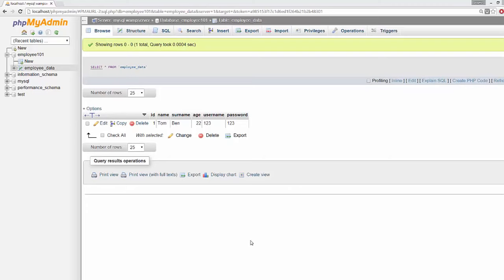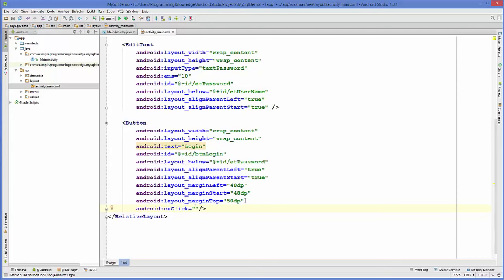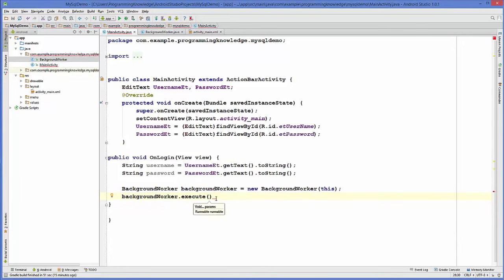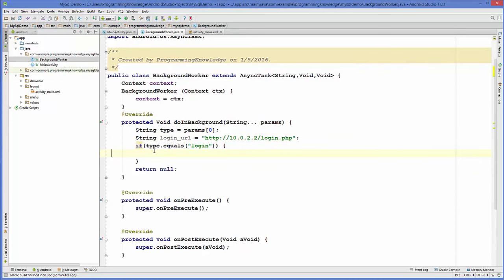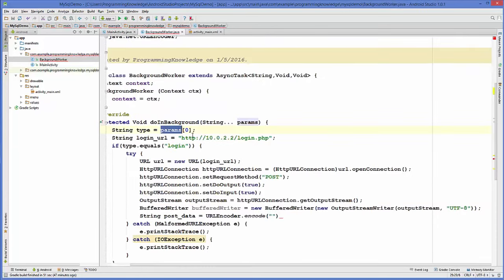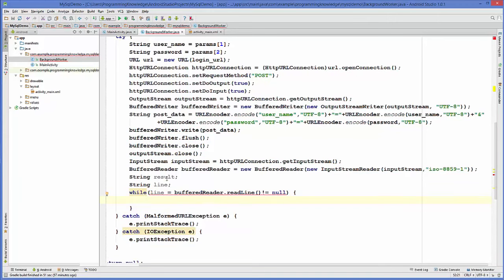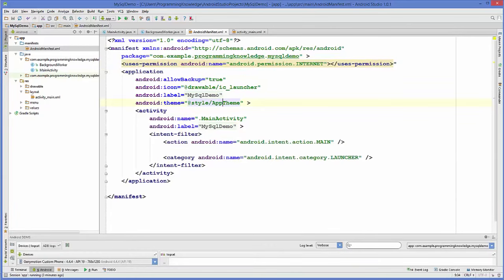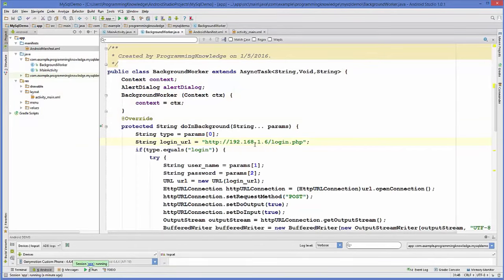Android MySQL Database Tutorial 2 Android Login with PHP MySQL YouTube